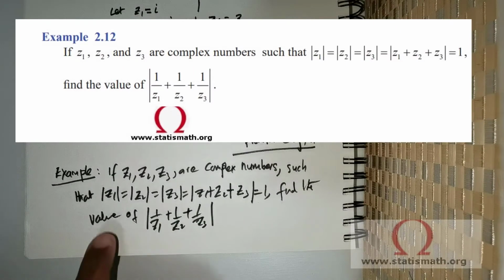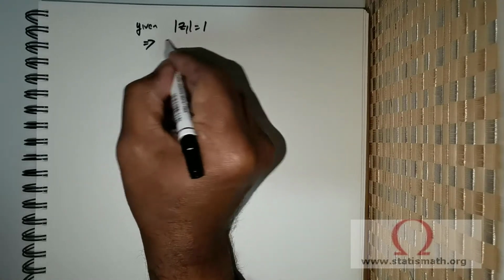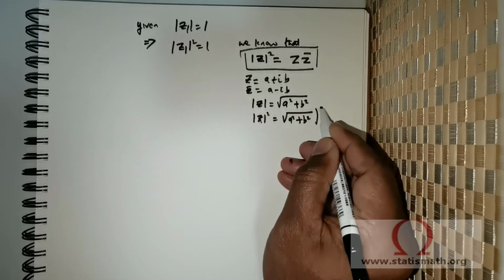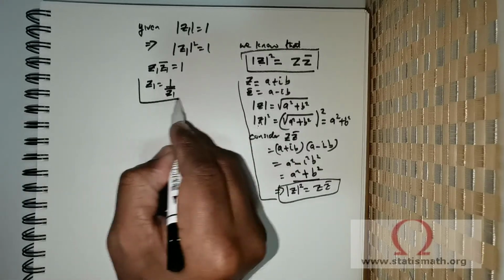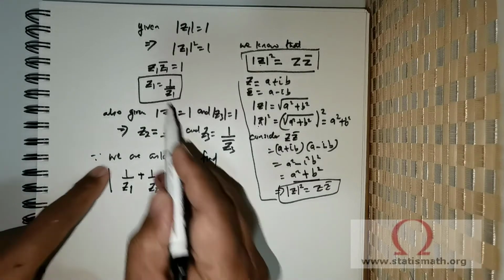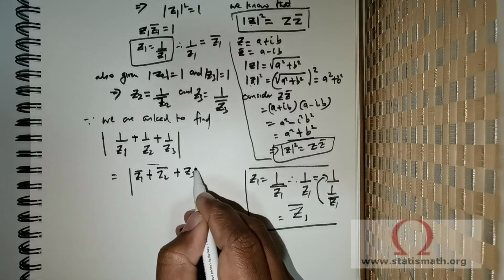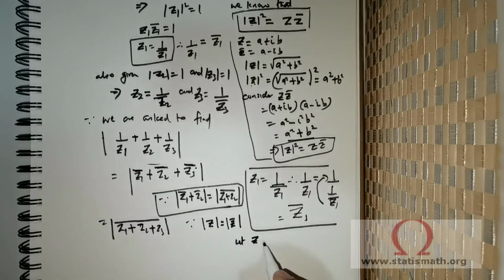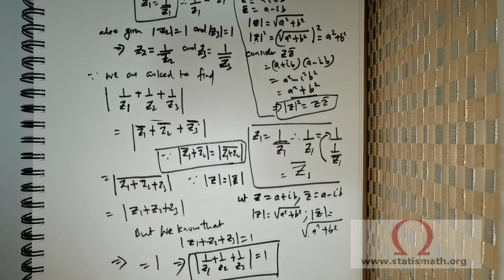Complex Numbers-Example 2:12